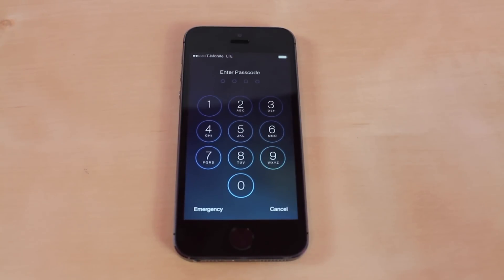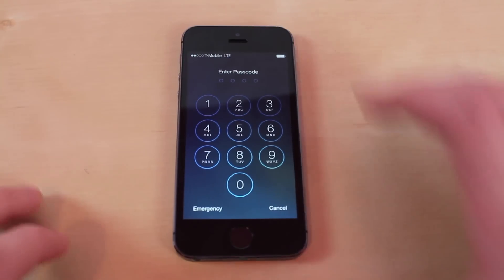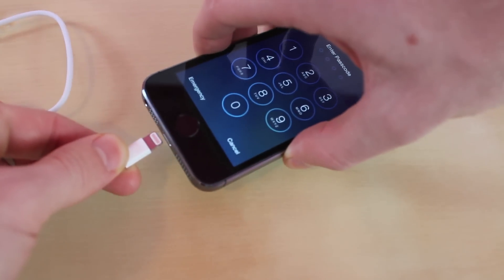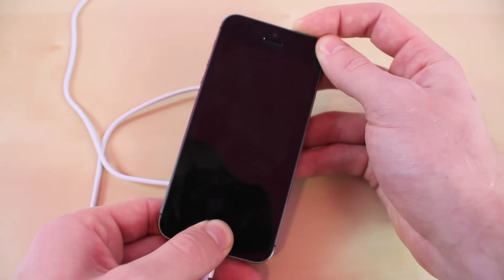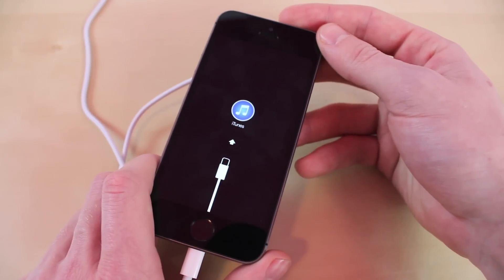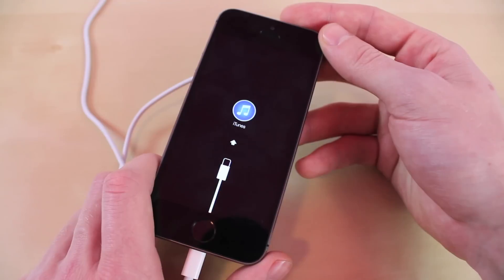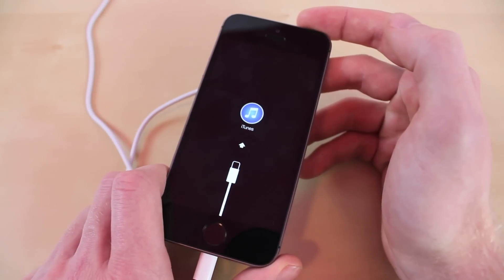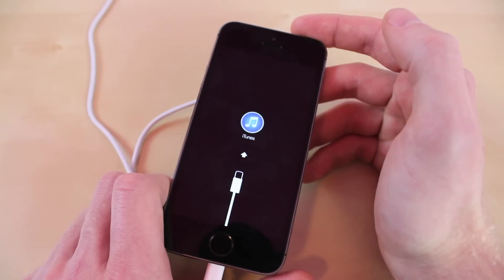How To: Remove Forgotten PASSCODE iPhone 5S & 5C | iPad Mini iOS | Bypass Password | Unlock Tutorial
To find a quick solution, you can also try 4uKey to unlock disabled iPhone X/8/7/SE/6s/6 Plus/6/5s/5c/5/4s/4, iPad or iPod Touch in minutes without passcode or iTunes.

Hey Techies! Here'r a very simple and FREE way on how to unlock a forgotten password code for all your iOS devices. So this will work on your iPhone 6S, 6, 5S, 5C, 5, 4S, 4 ect. and all the generations of iPads (Air, 1st gen., mini) and iPods as well. If your locked out of your other devices I also have you covered! Check the links down below if your trying to gain access to your android smartphones, tablets, windows, or even windows and apple computers. If this video helps you out, please help me out by giving this video a thumbs up.

Unlock Video Tutorial Links!

Desk Setup
Ikea desk